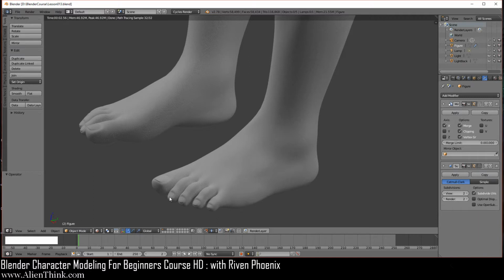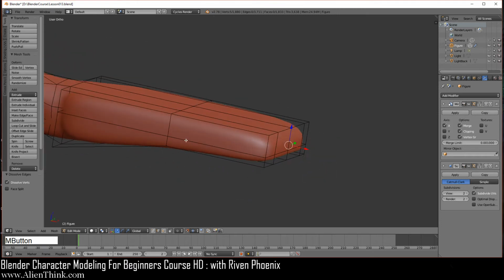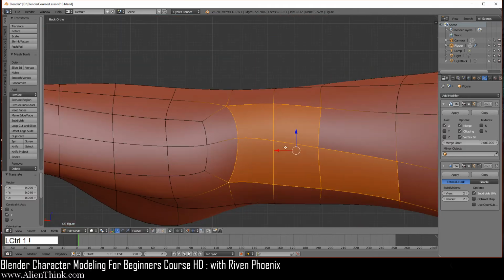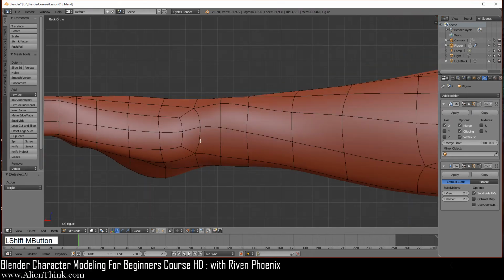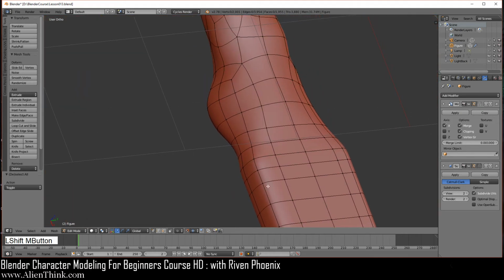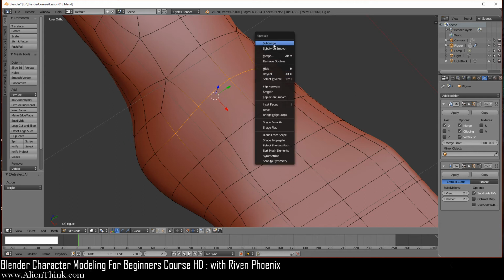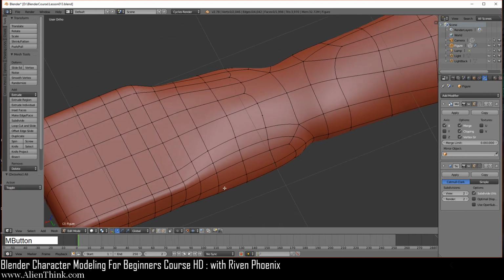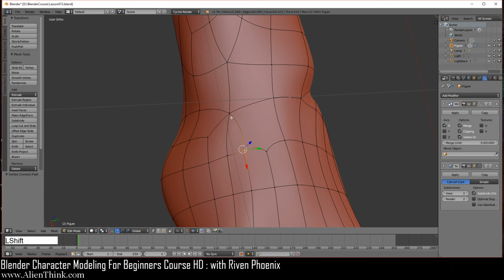Blender Character Modeling Tutorial 34/59 | Riven Phoenix